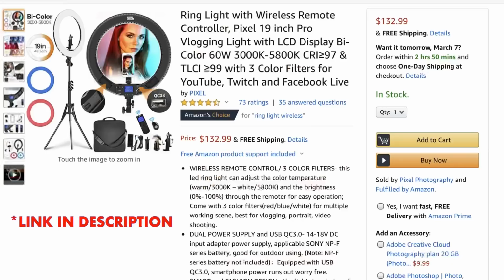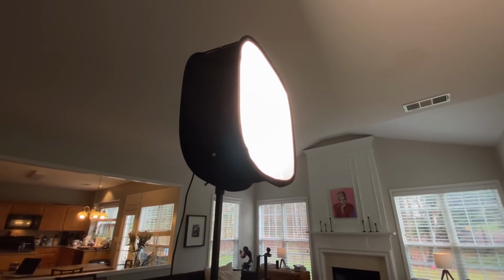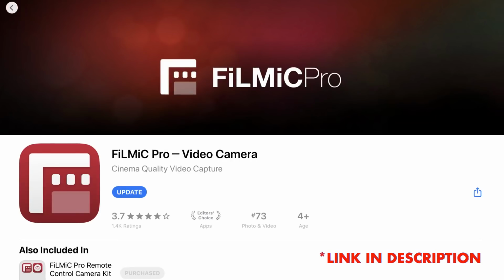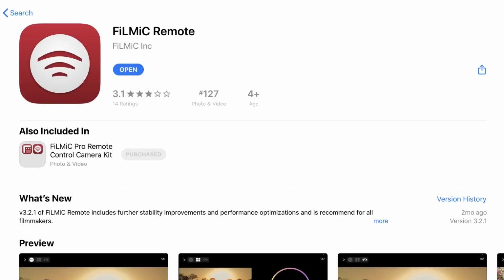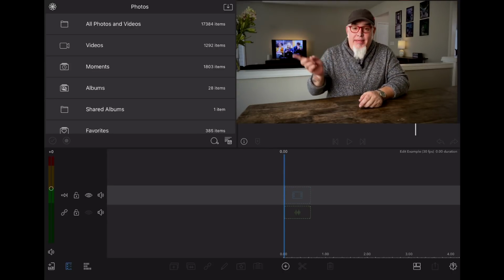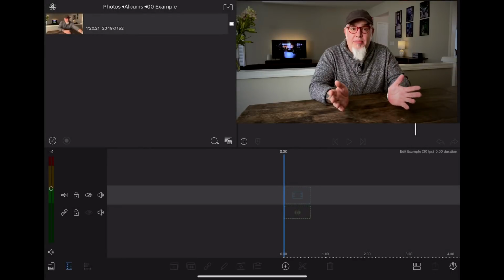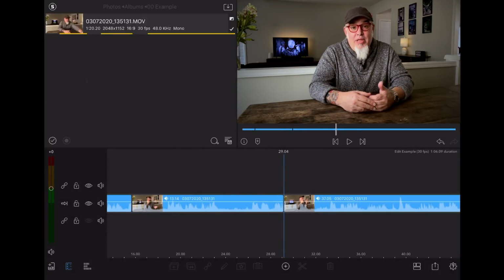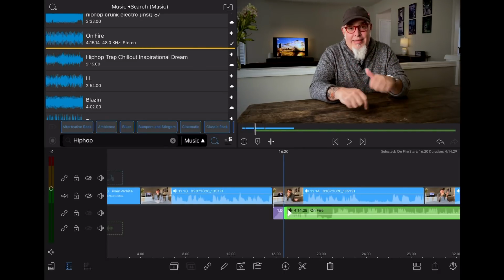How To Make Better Videos With Your Phone : iPhone iOS or Android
How to make better videos with your phone. Create great quality videos with simple and affordable tools.

Gear list...

iPhone 11pro

PowerDeWise lavalier mic for iPhone

Lav Mic for Android (I have not tested this one myself)

iPhone tripod mount

MeFOTO Tripod

Small Manfroto Tabletop Tripod

Neewer LED light (my rim light)

Pixel LED ring light (My main light)

FilMic Pro for iOS and Android (FiLMiC remote is currently only available for iOS. If you know of a good Android alternative please let me know!)